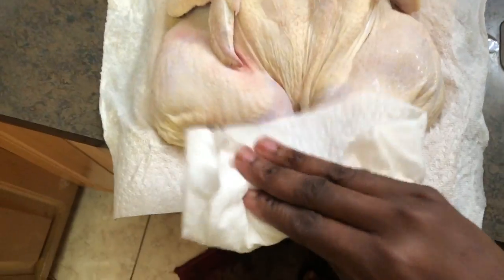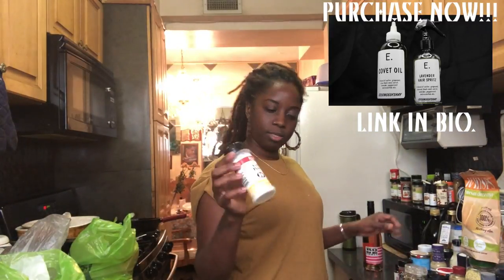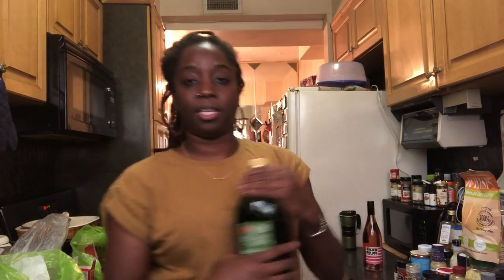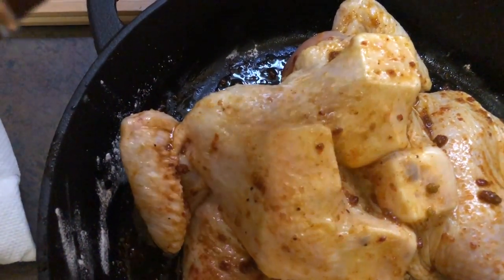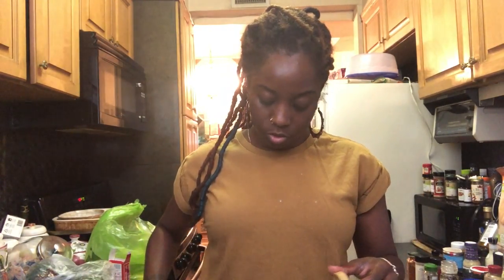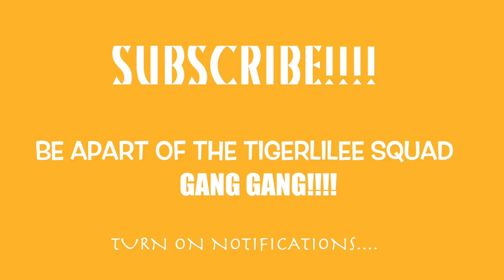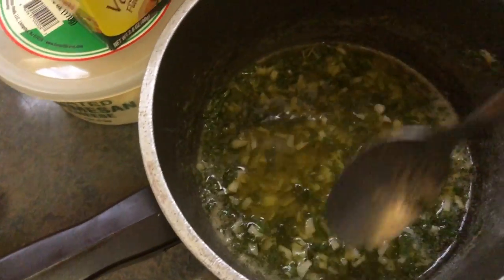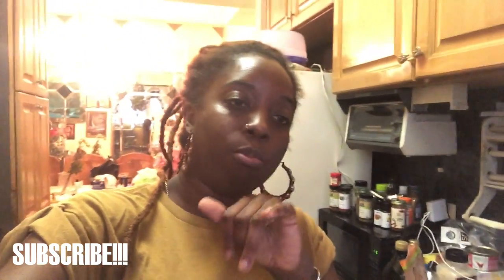TEST KITCHEN: STOVETOP KISSES GARLIC PARMESAN CHICKEN RECIPE I ESSENCEOFSHAY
I LOVE TO COOK BUT SOME OF MY RECIPES CAN BE REPETITIVE, SO WE ARE SCOPING THE INTERNETS, THE BOOKS AND WHATEVER ELSE YALL BRING TO ME AND REMAKING THESE DISHES.

RECIPE FROM @STOVETOPKISSES

~Want to send me stuff? Send it to my P.O.Box:
P.O.BOX 1001